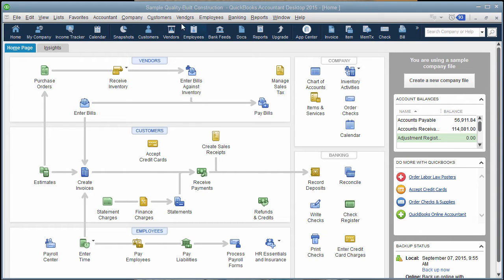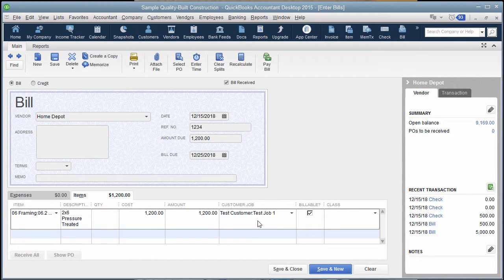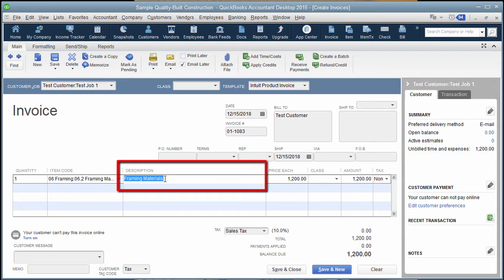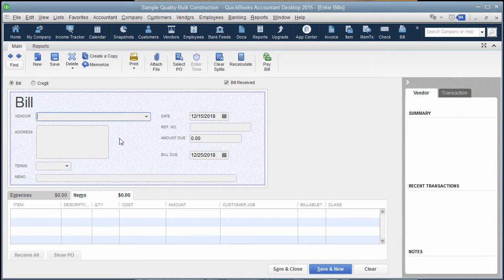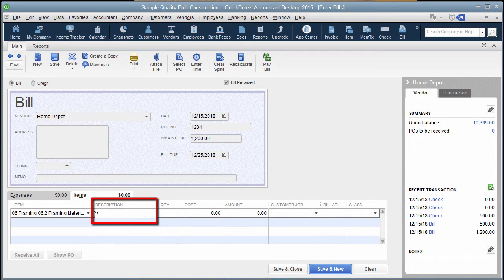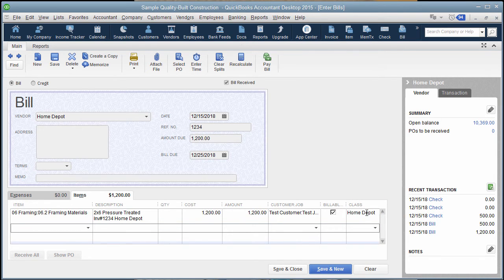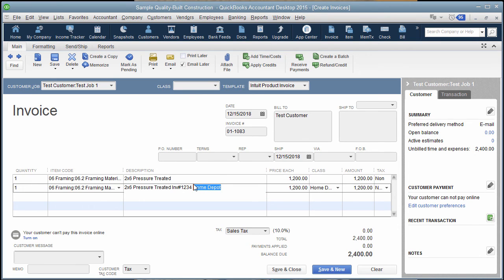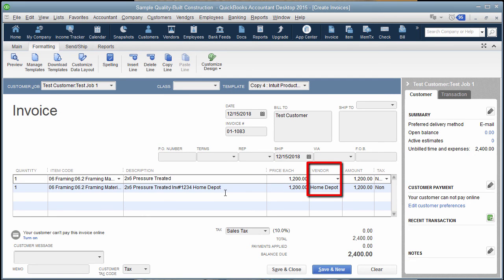QuickBooks Time and Materials Invoicing Tip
Problem: you want to efficiently display details from the vendor bill on a customers Time and Materials or Cost Plus invoice.  When you override the description when entering the vendor bill - the information is not pulled into the invoice, but rather the item description is displayed.  I've got your ANSWER in this video.  It's a small tweak - but can save you hours of time